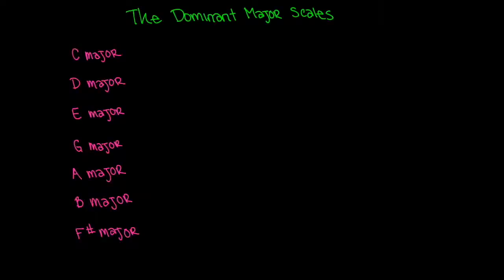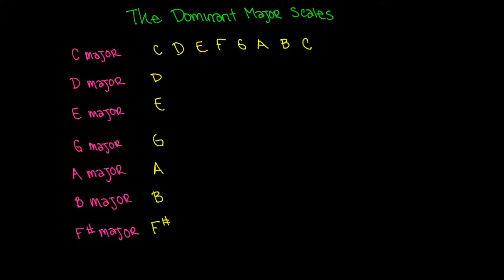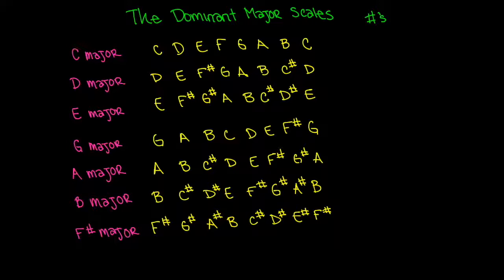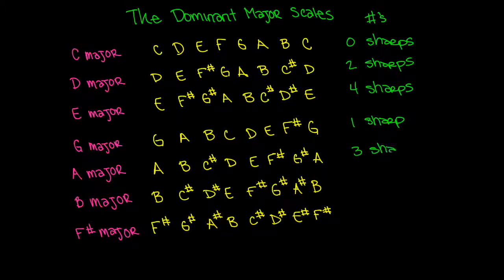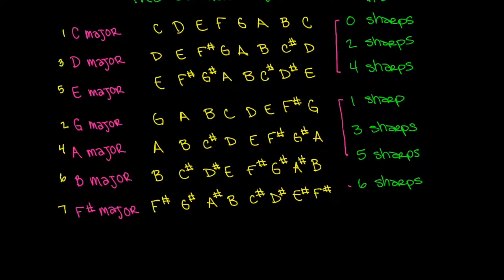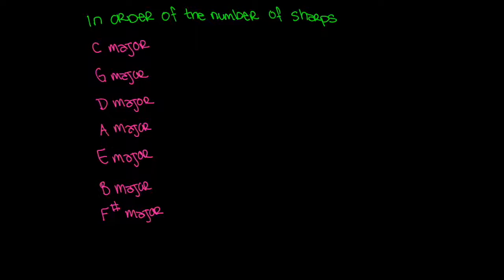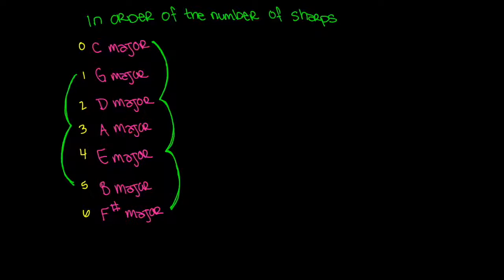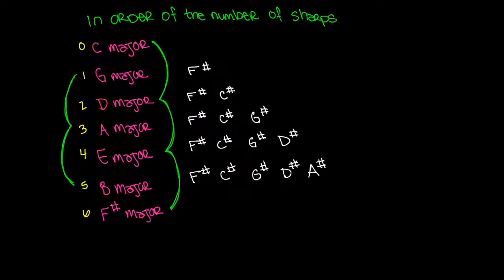The Dominant Major Scales Video - Music Theory Lesson 19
In this music theory video lesson, we will explore the dominant major scales. The dominant major scales are the major scales that appear on the right side of the circle of fifths.

In this music theory lesson, we will look for patterns and relationships in the dominant key signatures in an effort to derive the right half of the circle of fifths.